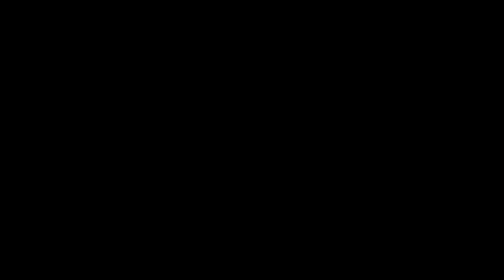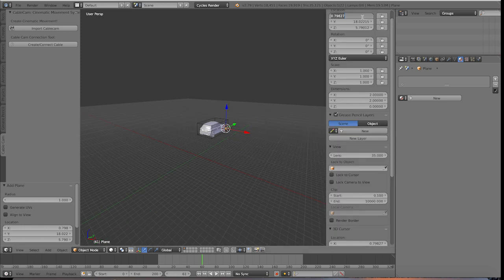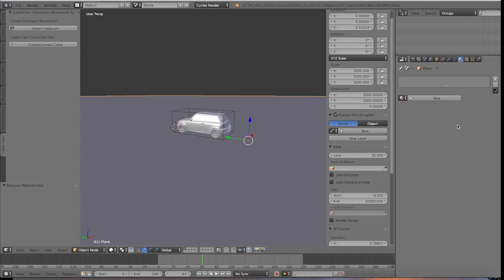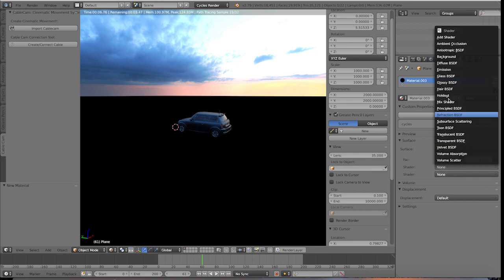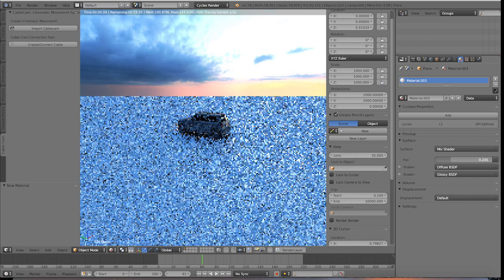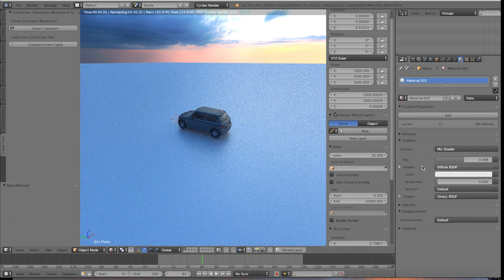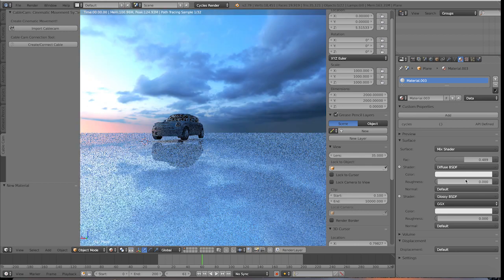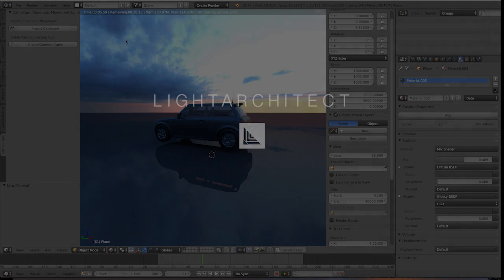Make a Glossy Floor Material in Blender 3d: Quick Tutorial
How to make a glossy floor Material in Blender 3d. LightArchitect tutorial. Pre-visualize your film.